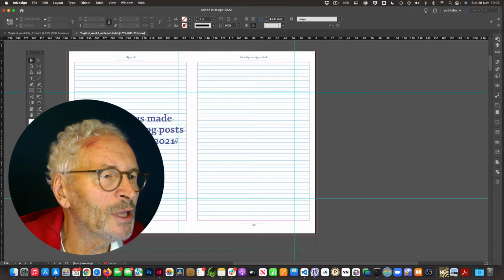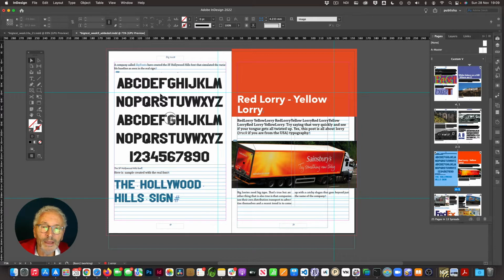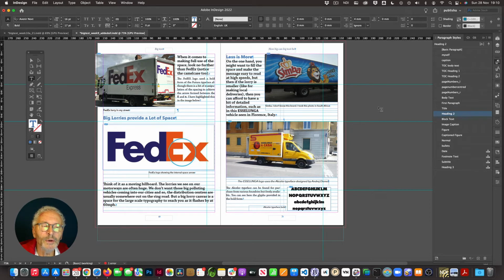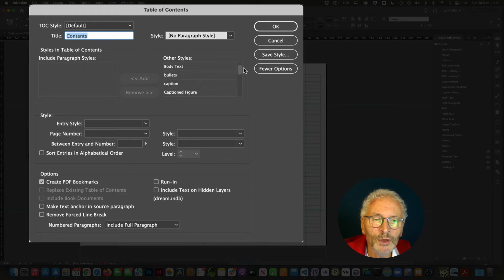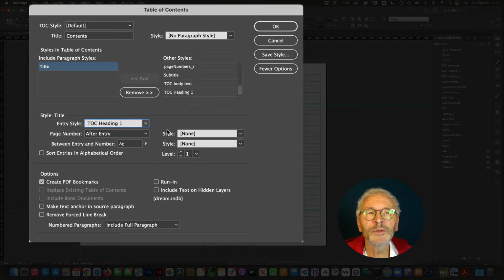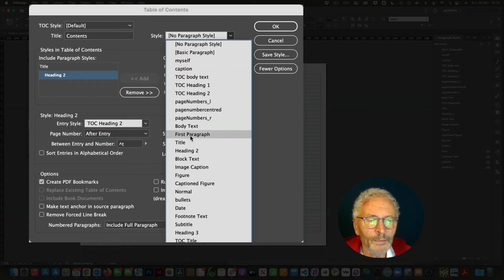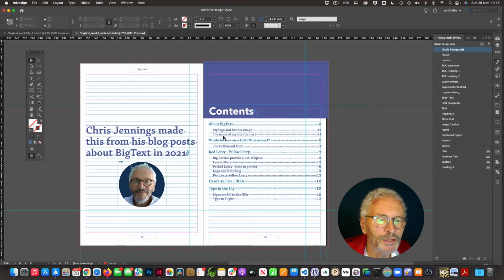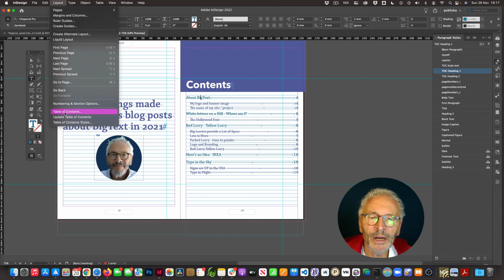Building the Table of Contents with InDesign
This is the example we use for our publication project that we build from our website articles.